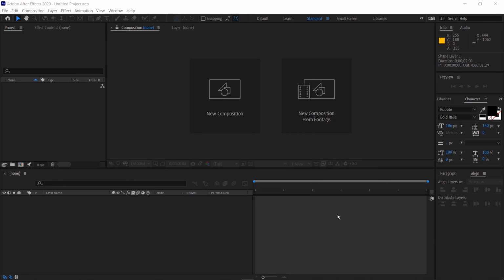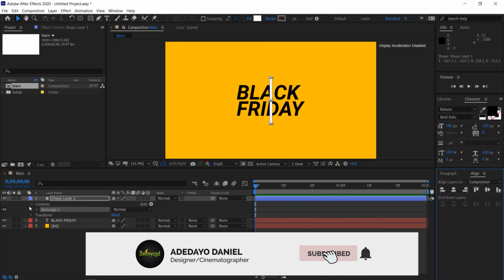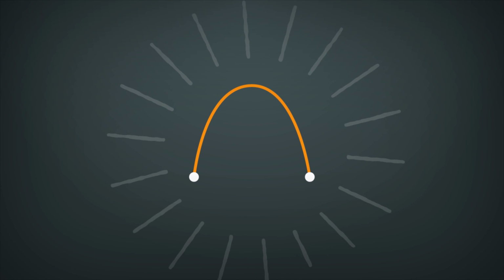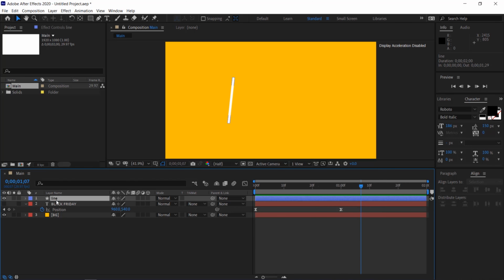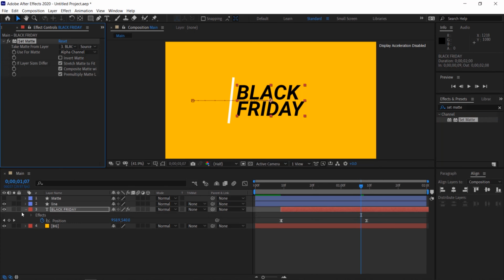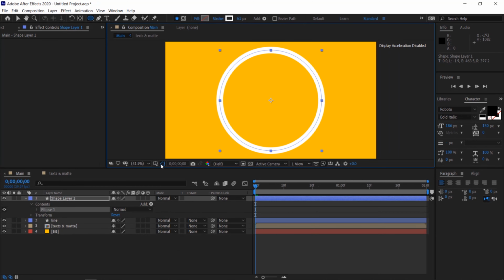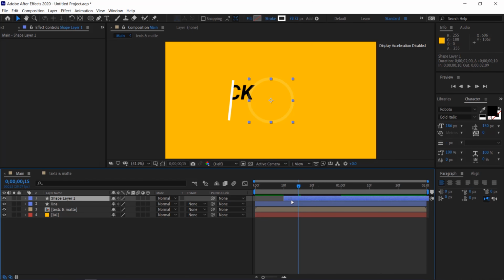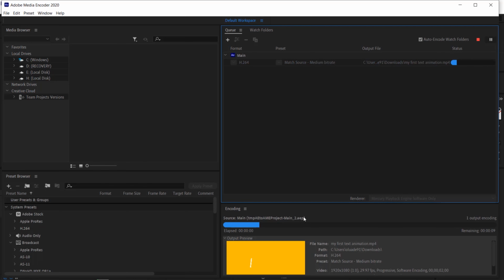Create your first Text Animation in Adobe After Effects CC For beginners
Today we are going to create our first text animation in Adobe After Effect CC, the tutorial is completely beginner-friendly and well explanatory. :D

How to Create a Simple Sales badge in Adobe Illustrator CC Tips for Beginners

How to Create a Custom Glossy Badge Logo in Adobe Illustrator CC Tutorial

How to Create a custom shape in Adobe Illustrator CC Lowerthird Design

Photoshop for Beginners Learn How to Create a Simple Flyer With Photoshop